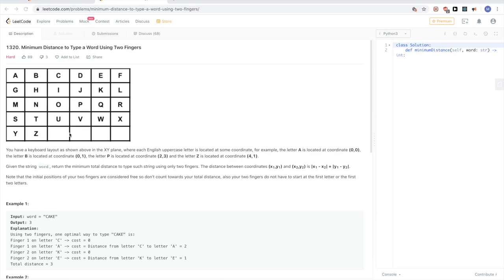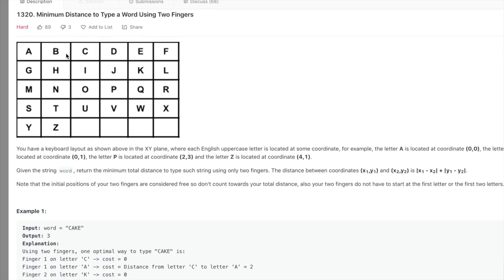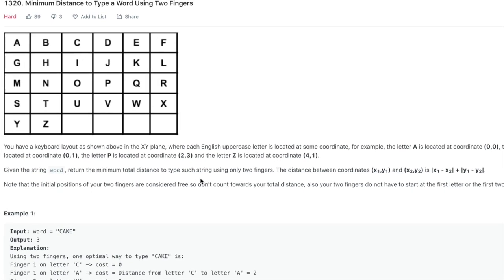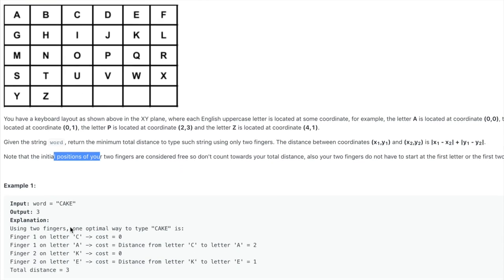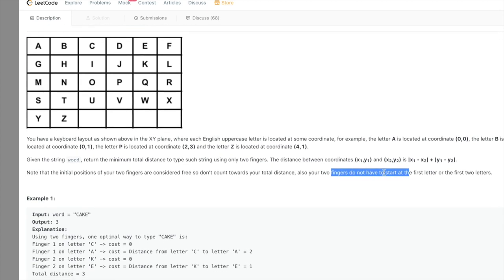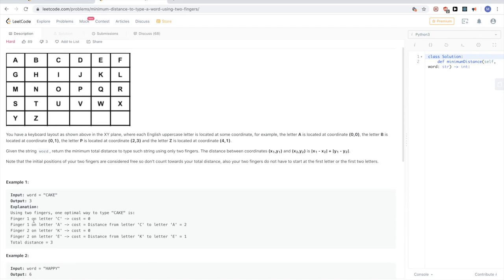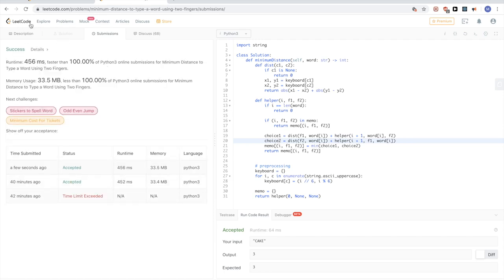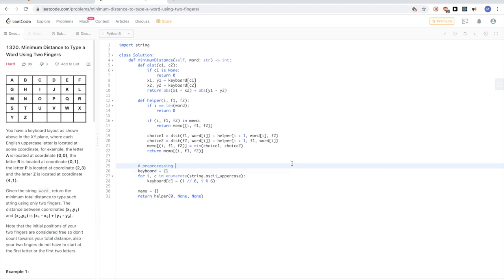Leetcode 1320: Minimum Distance to Type a Word Using Two Fingers